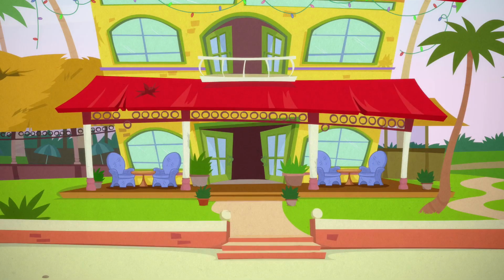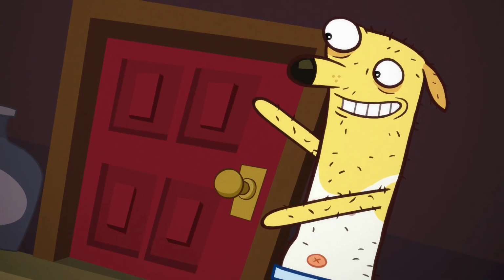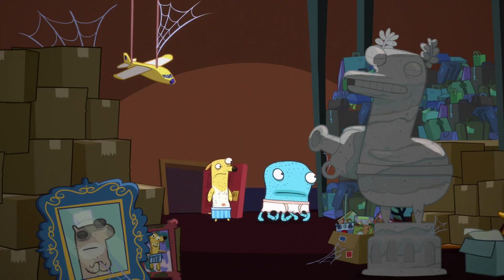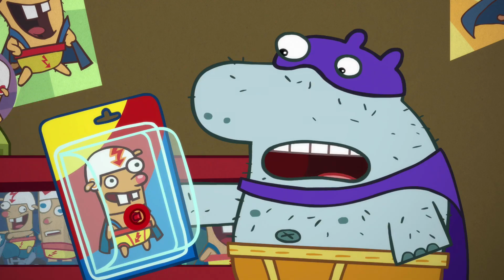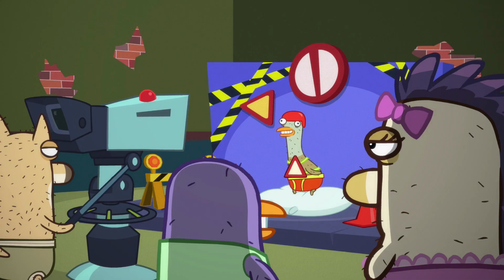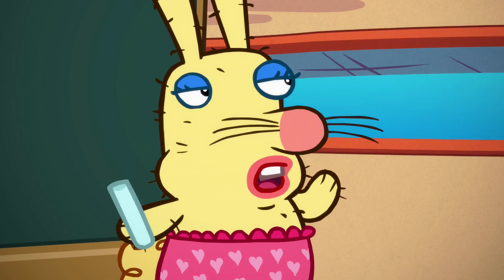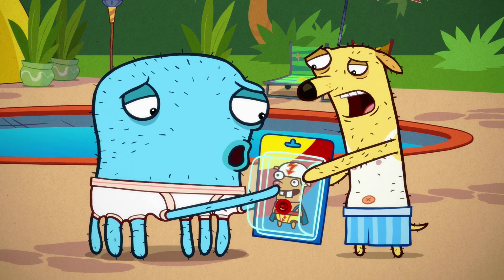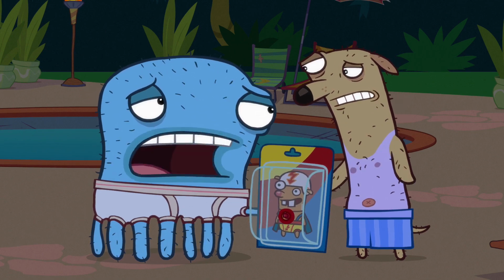Almost Naked Animals Season 3 Episode 10 - Howie's Allergy